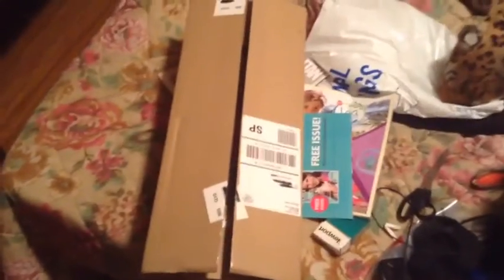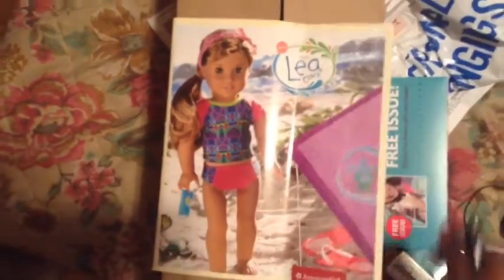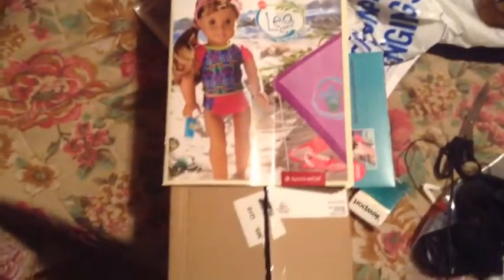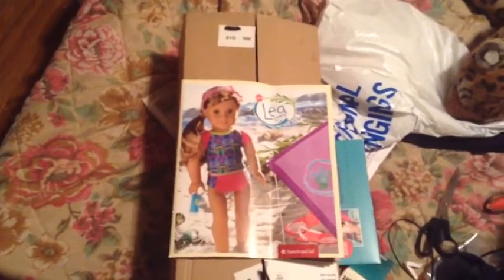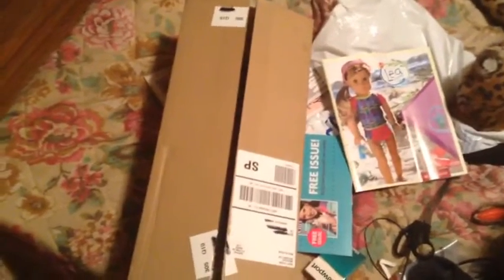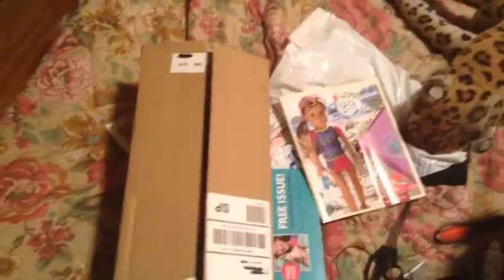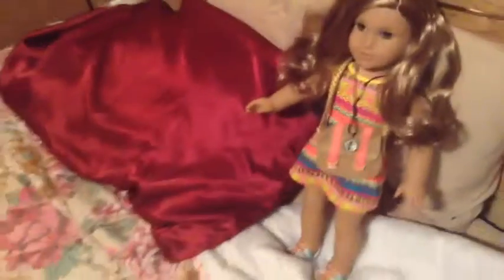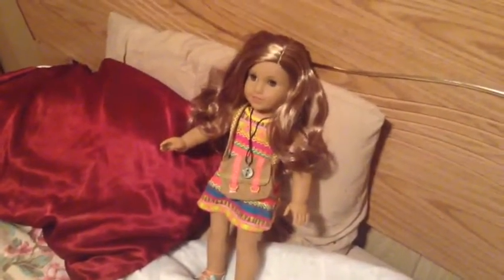Me unboxing my Lea Clark 2016 American Girl GOTY doll